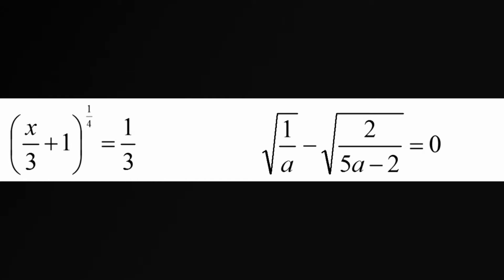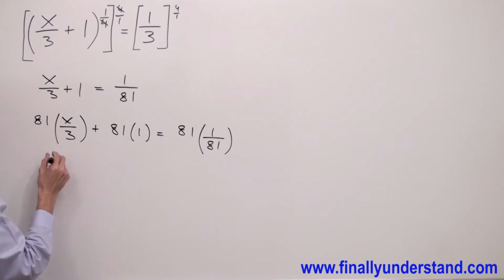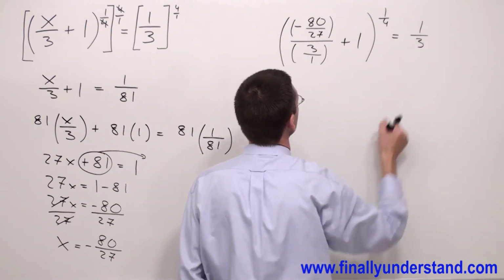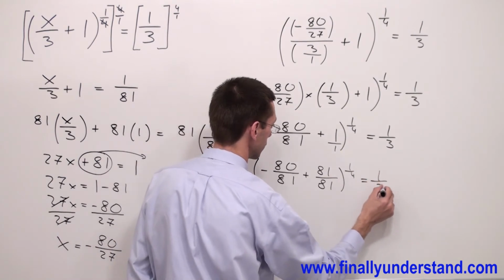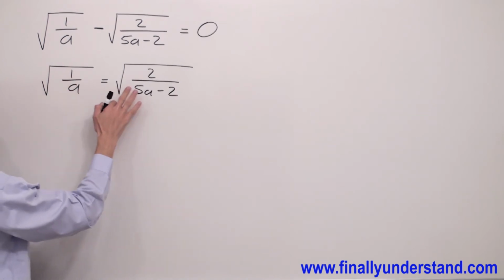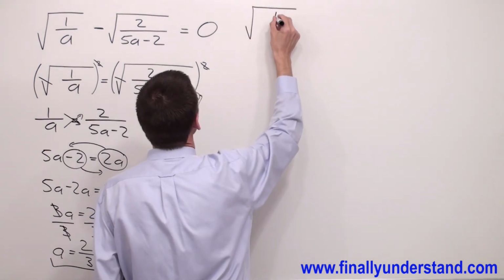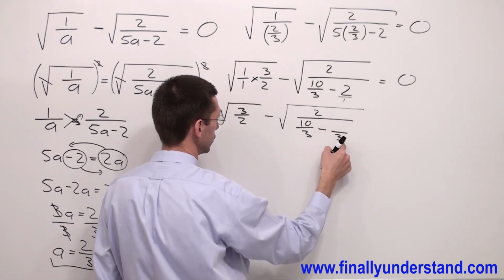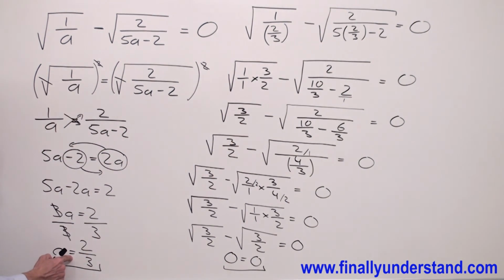Solving Radical Equations FAST! 💡 | Step-by-Step Algebra Tutorial14